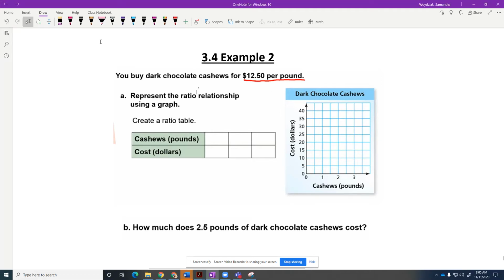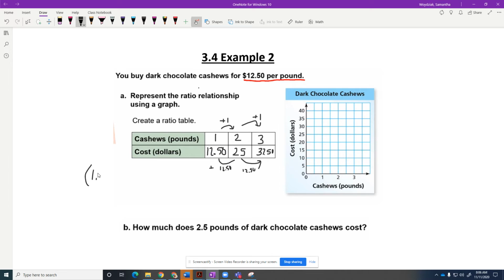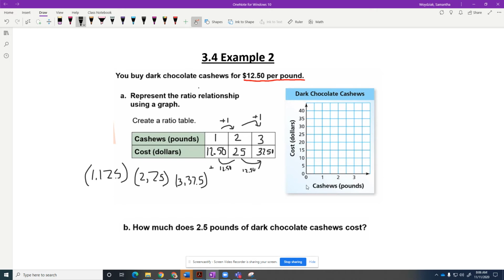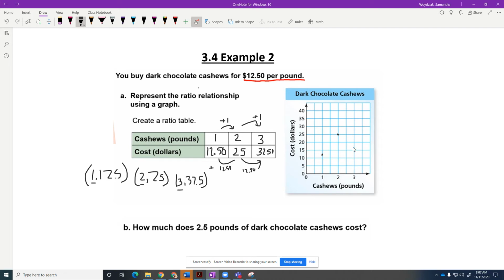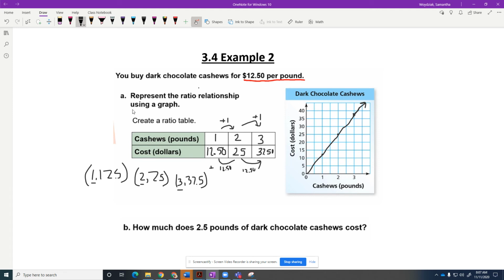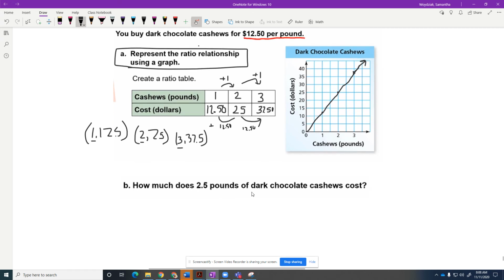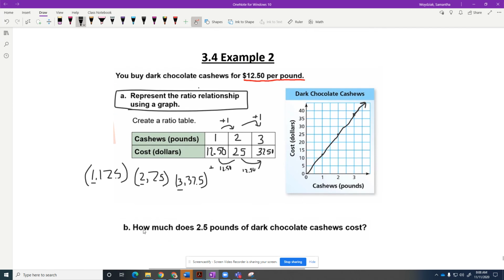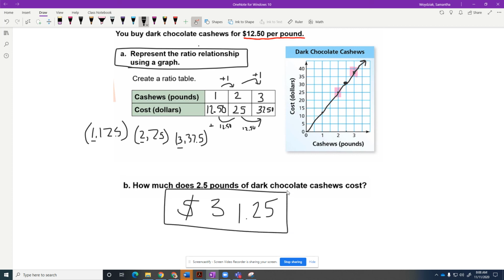Big Ideas 3.4 Example 2